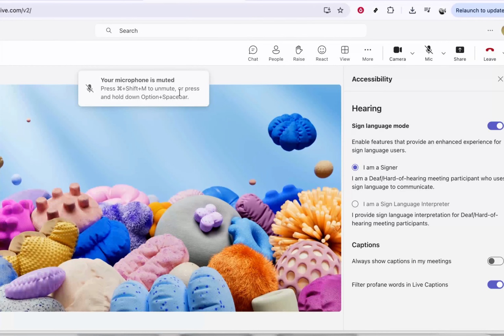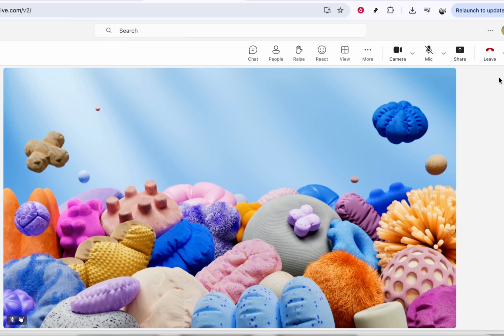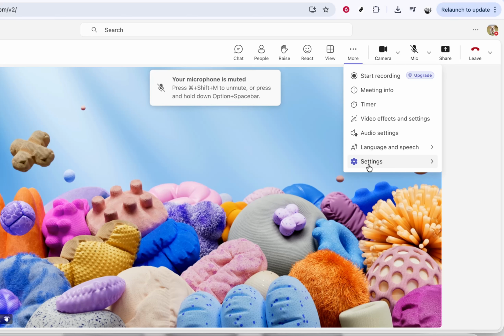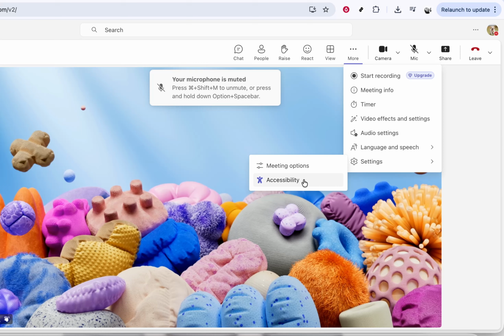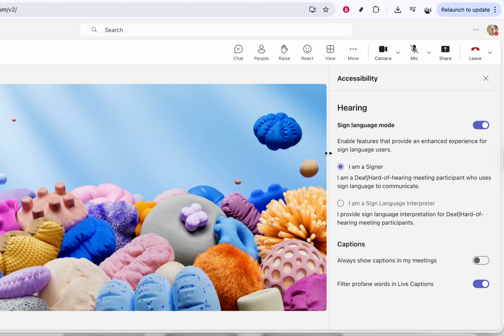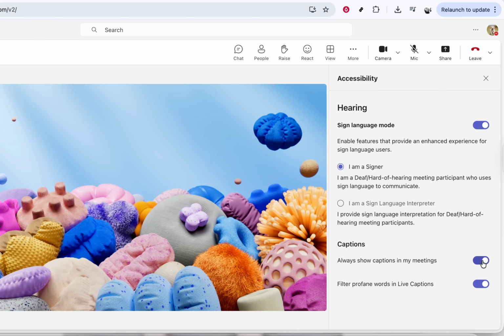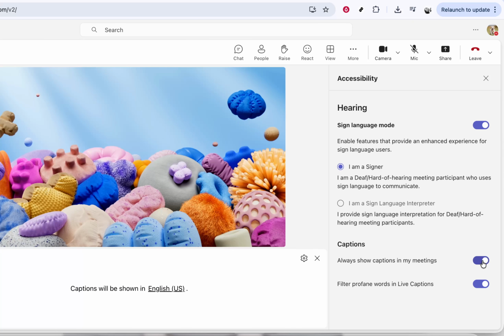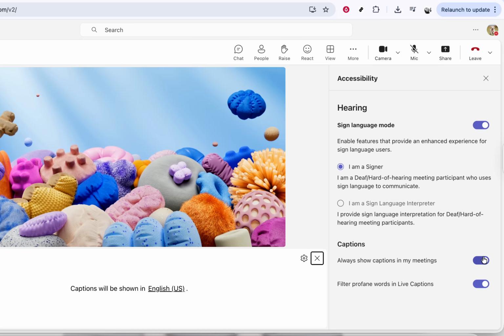How to Enable Always Show Caption in Microsoft Teams | Quick 2026 Guide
In today’s video, you’ll learn how to enable Always Show Captions in Microsoft Teams so you can follow conversations more easily with live subtitles during meetings.